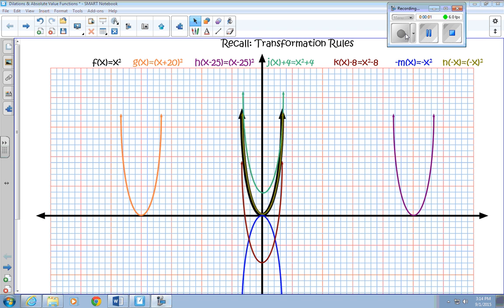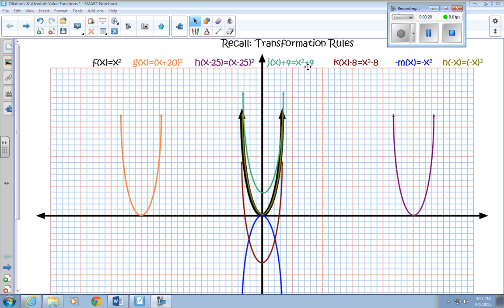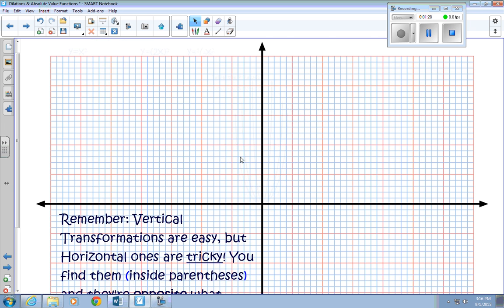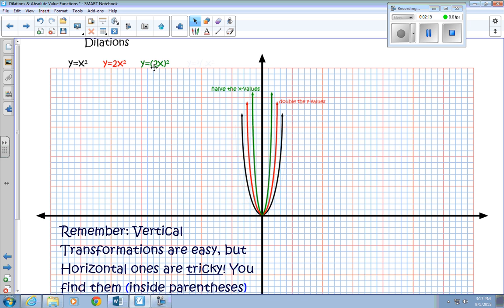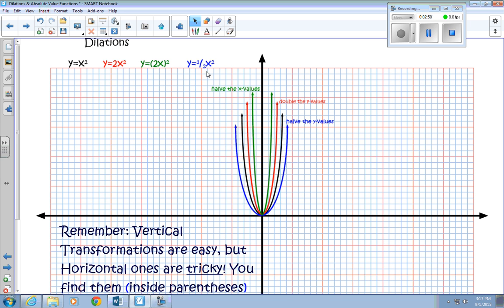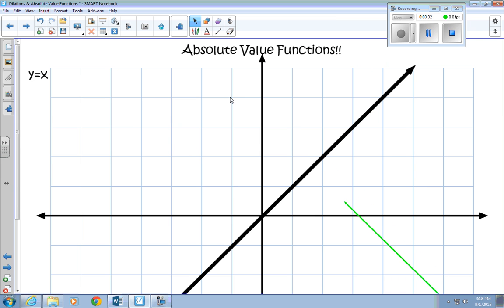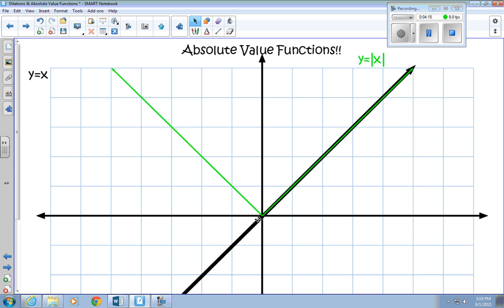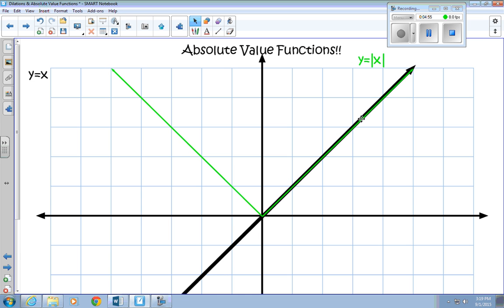Flipped Notes Dilations & Absolute Value Functions recording